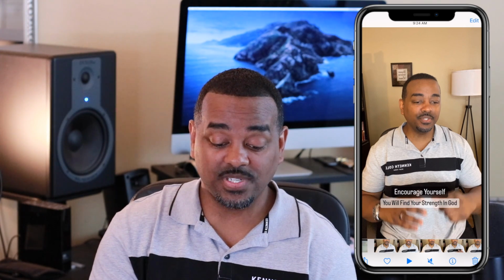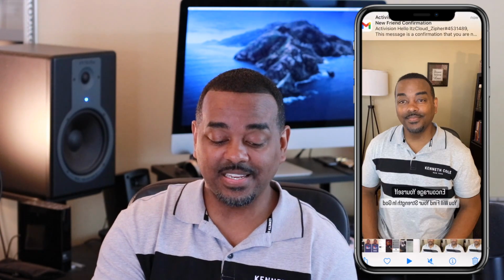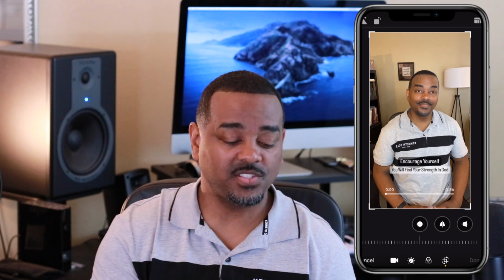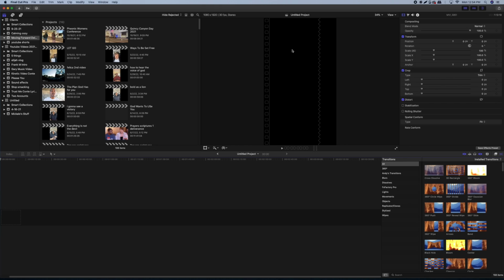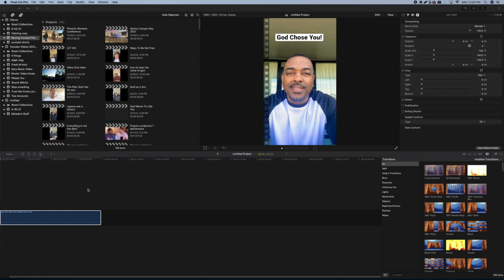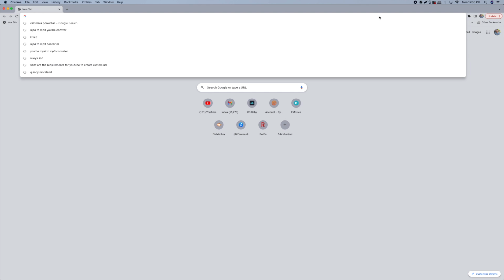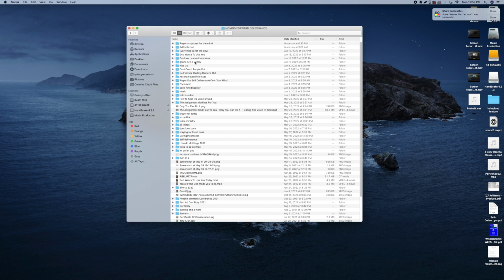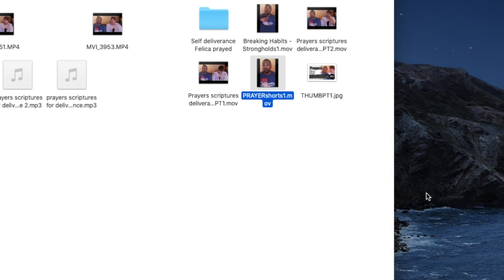How To Edit Vertical Videos In Final Cut Pro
In this video you will learn how to record a high quality vertical videos recorded on a dslr in final cut pro and then upload to TikTok, facebook or instagram and YouTube shorts. I will show you everything you need to know so that you get the right resolution and measurements so you can use the video on other social media platforms also like facebook reels, instagram reels and YouTube shorts.

TimeStamps:
Intro 0:00
Flip and rotate videos on iPhone 0:31
Dslr HD cameras 1:37
How To Hold The Camera 2:34
Importing a video into into Final Cut Pro 2:48
Exporting Vertical Videos 3:54
Uploading From Final Cut Pro 4:30
Rotating Videos On The Imac 4:53
Making TikToks, Shorts, Reels from dslr videos 5:30
Adding text in Final Cut Pro over your TikToks 7:11

Equipment Used To Make This Video:
Blue Yeti Usb Microphone
Ring Light
Canon T7i
Apple iMac 27-inch
Thumbnail Editor I Use